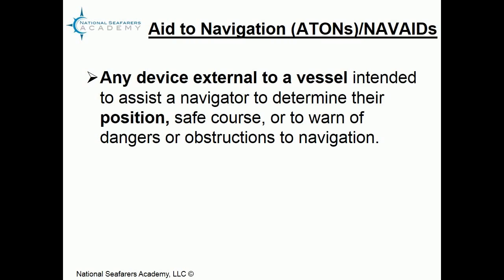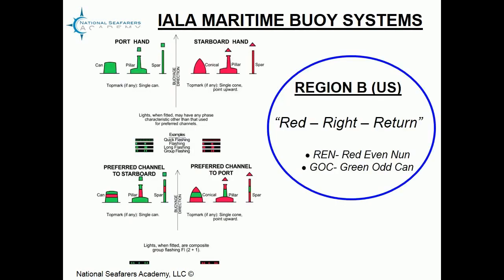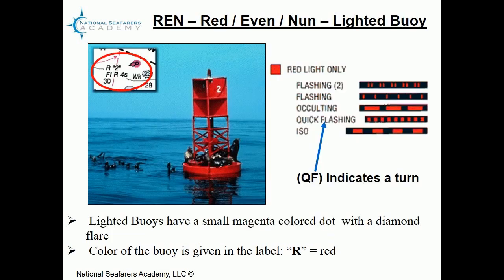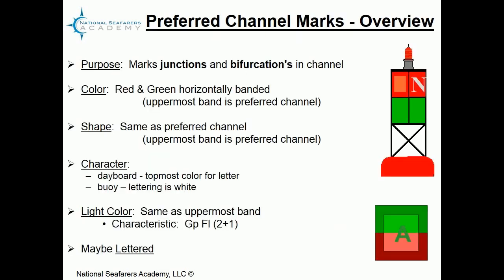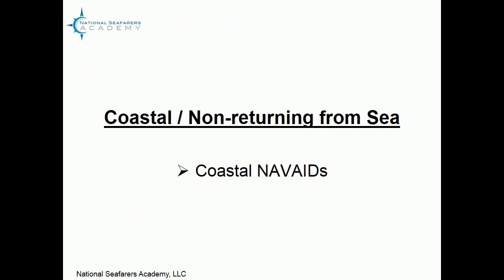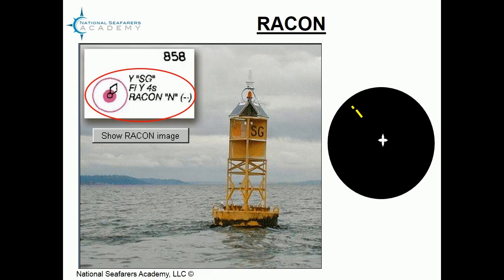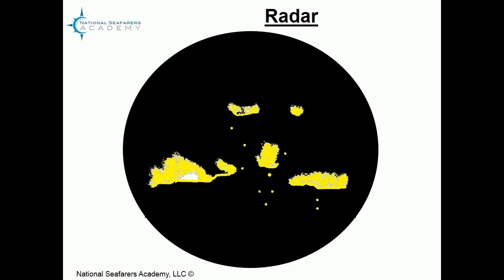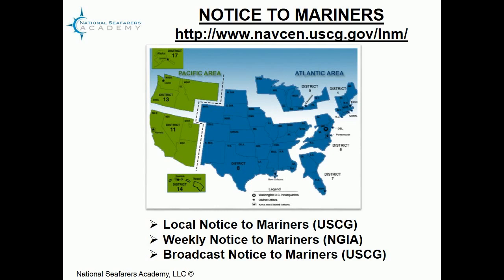NATSEA Navigation Aids Lesson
Navigation Aids Lesson for studying for USCG License. Video updated.